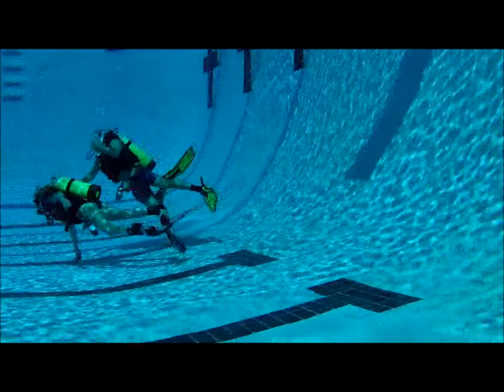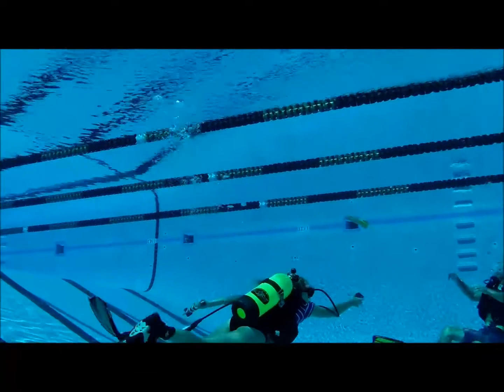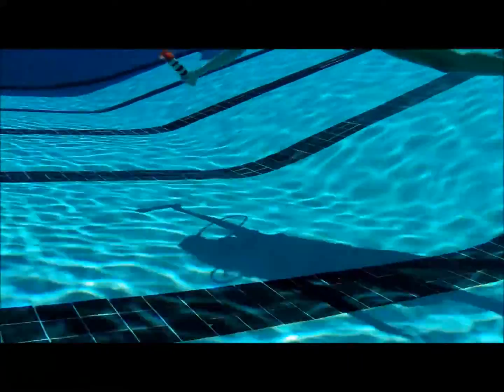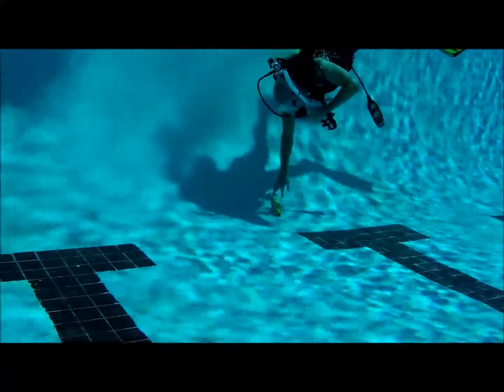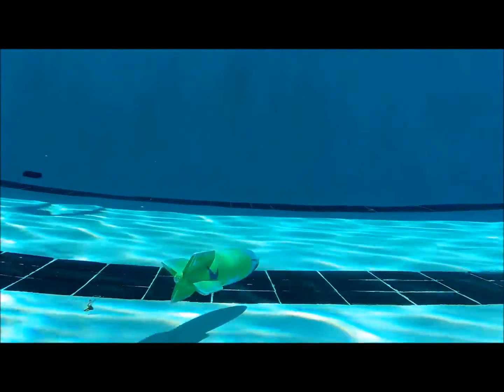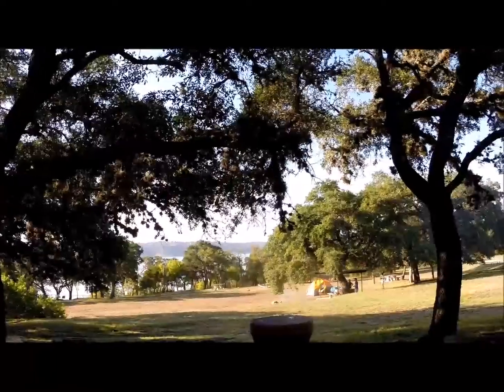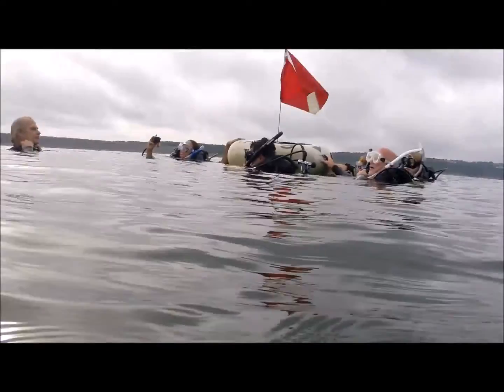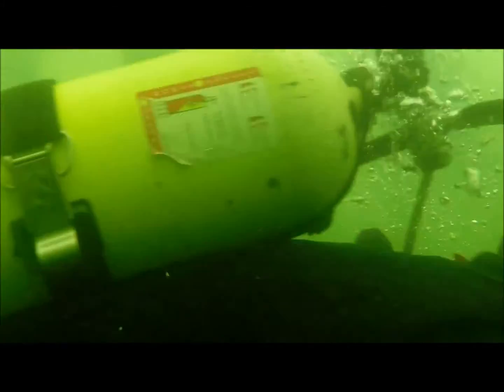SCUBA Class Fall 2016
This is a brief video of our Fall  2016 SCUBA Class